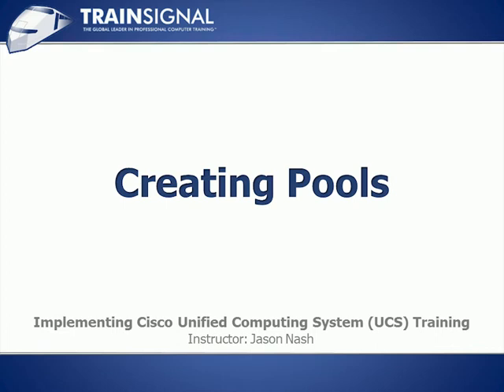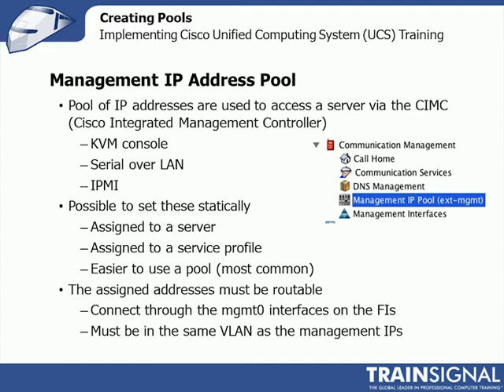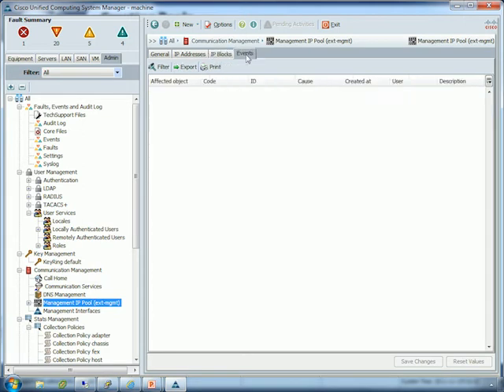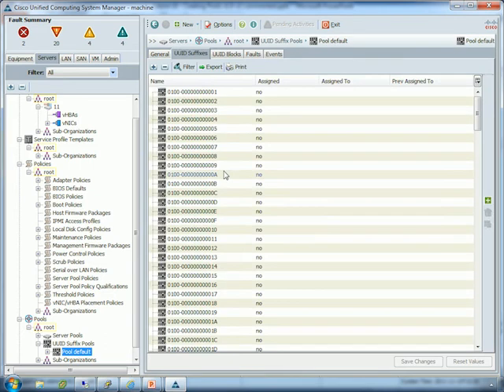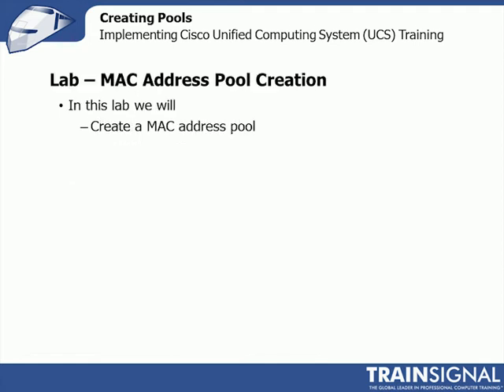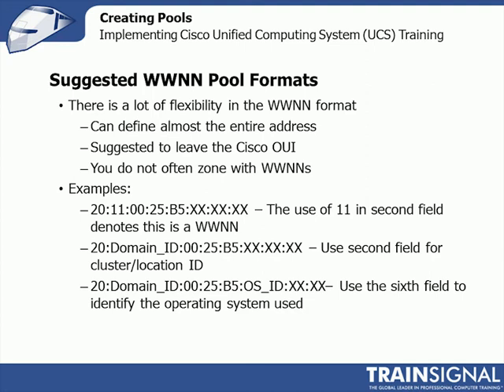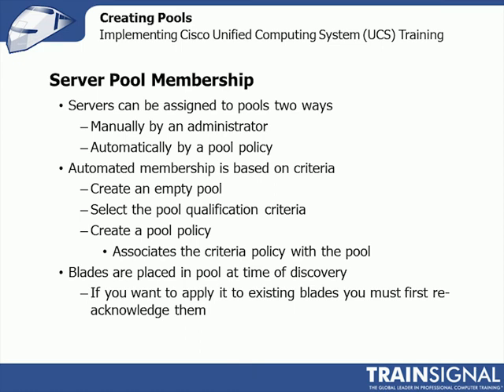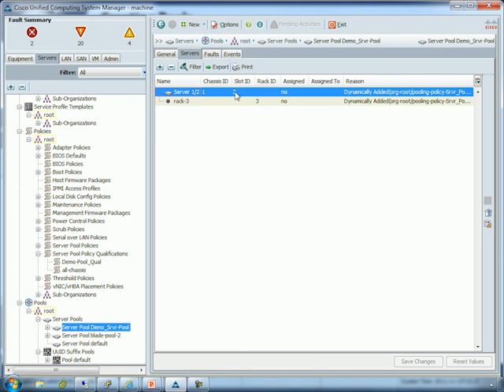Cisco UCS | How to create pools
This video will walk you through, how to create pool on cisco UCS (unified computing system)